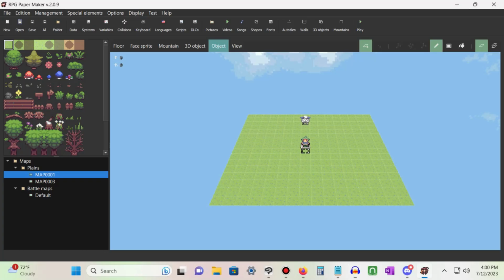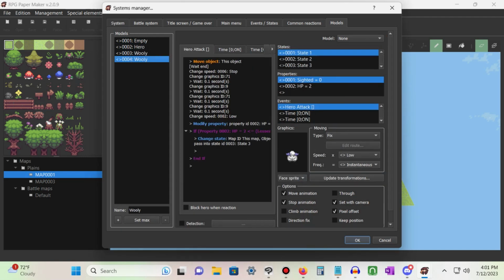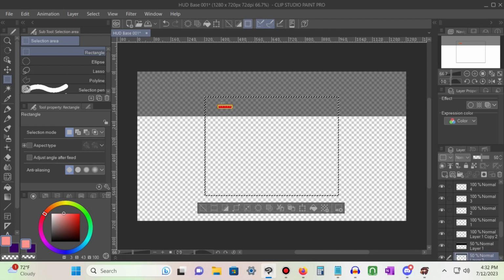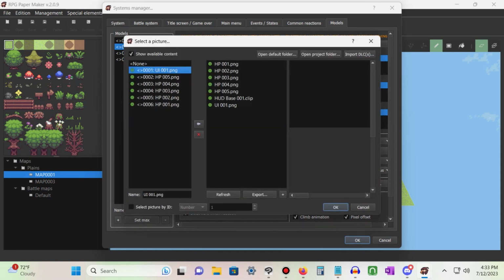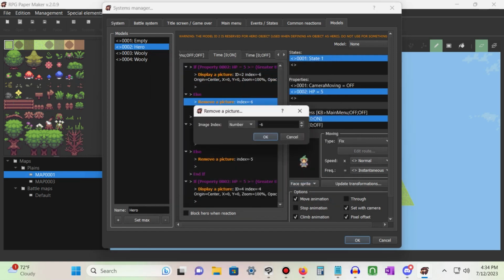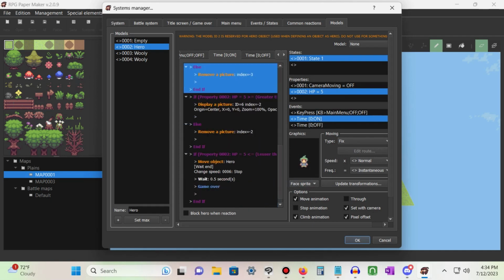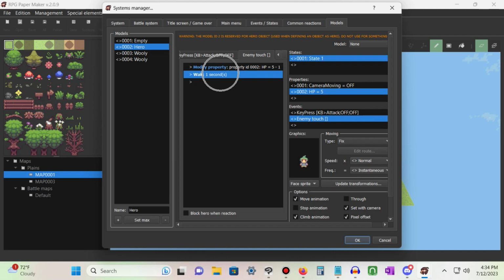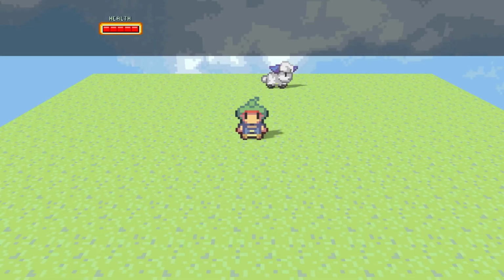RPG Paper Maker Tutorial - #027 Player Health Bar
Link to my Kindle Vella series